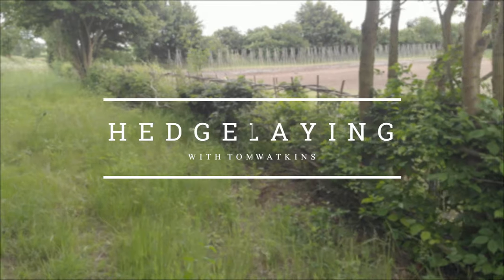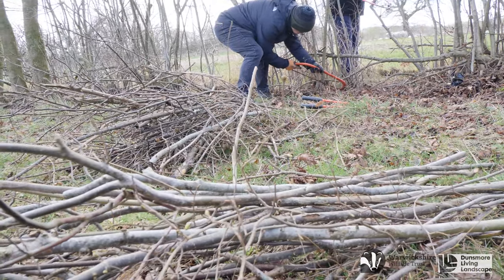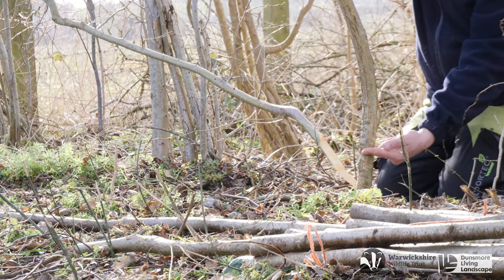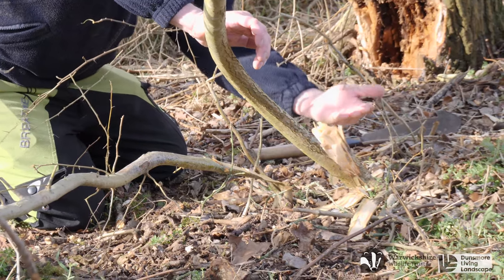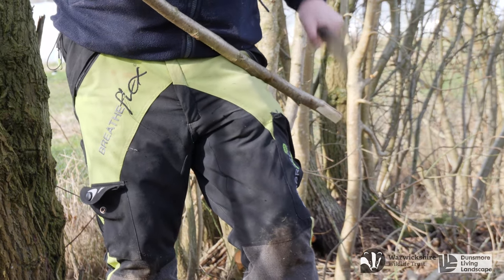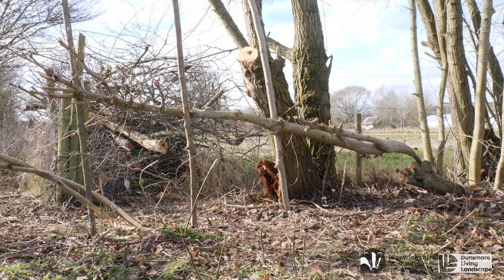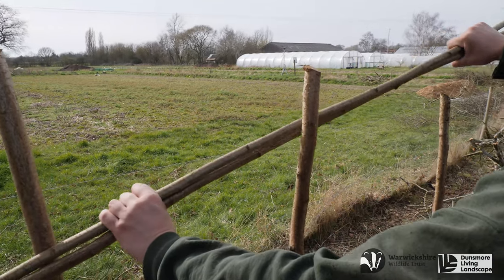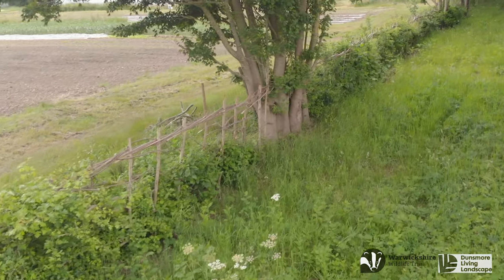Hedge Laying with Tom Watkins - a film by WILD Presentations for Warwickshire Wildlife Trust.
The most recent commission and this one a real joy as I personally have fallen for the art of laying a good hedge.
Spending a few weeks with the brilliant Tom Watkins has really opened my eye's to this ancient craft - and it is absolutely an artform.
This film was made to inspire interest and give potential course attendee's a brief before heading out.
Great to see the change after just a few short weeks as Spring got hold of the natural structure.
Ace, enjoy. Si.